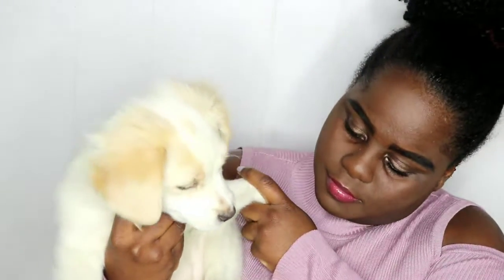Meet My New puppy | Bell Murphy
Sorry if my voice is a little shaky I was so nervous in this video.